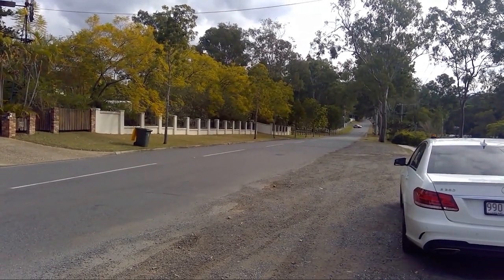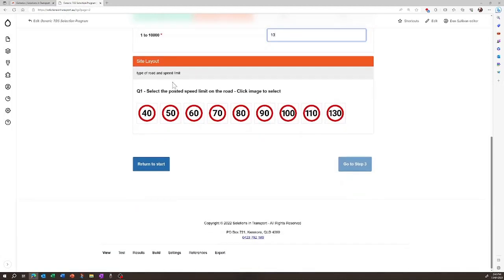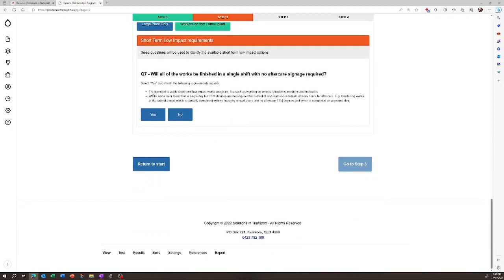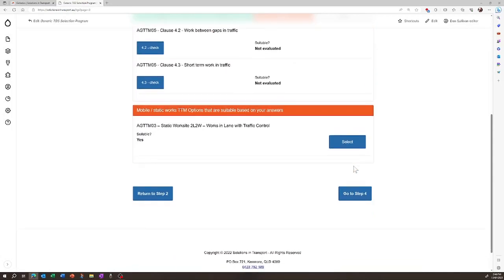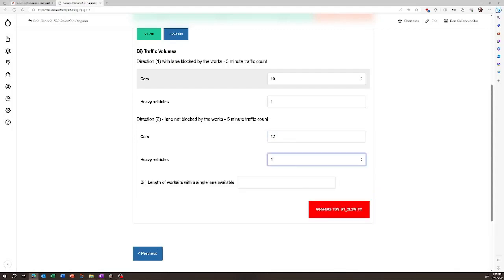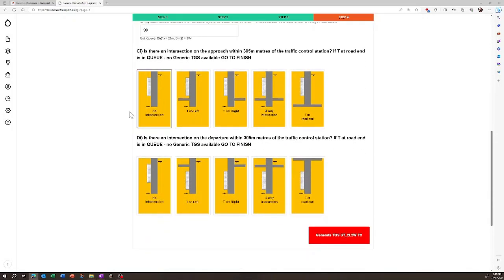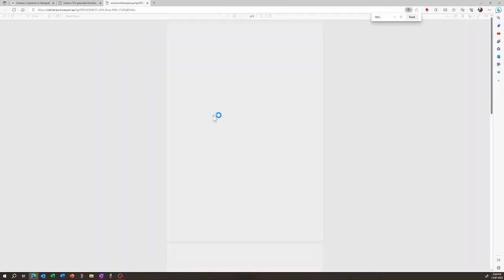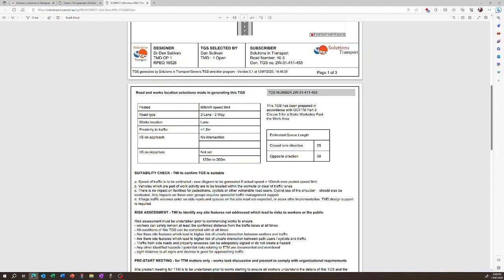Solutions in Transport TGS Generator - Video 2: Shuttle flow example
This video demonstrates how a TGS for lane closure with Traffic Controllers and shuttle flow can be developed in only a few minutes.